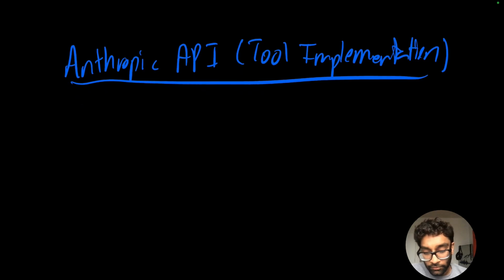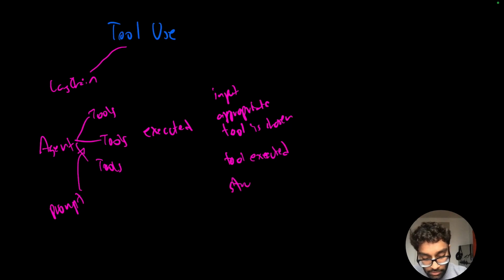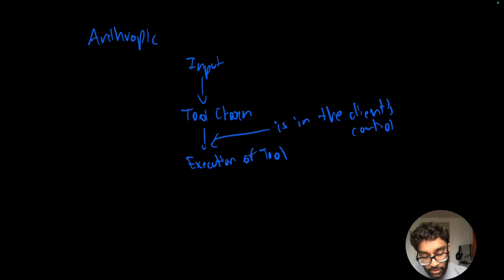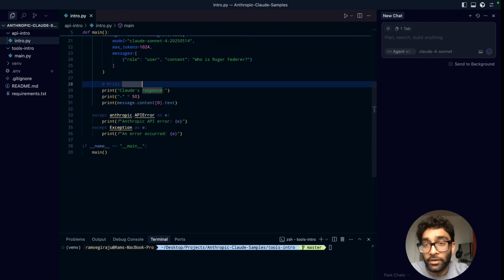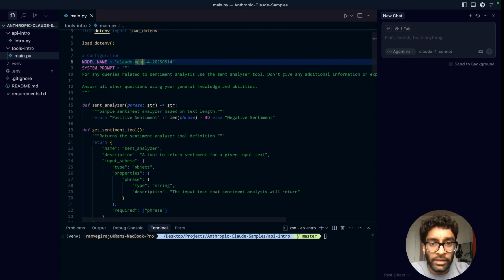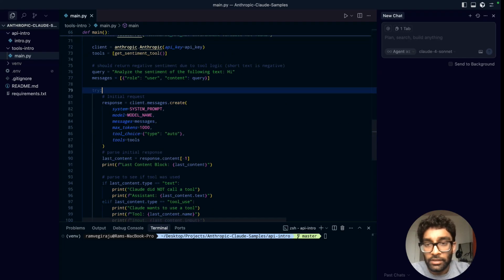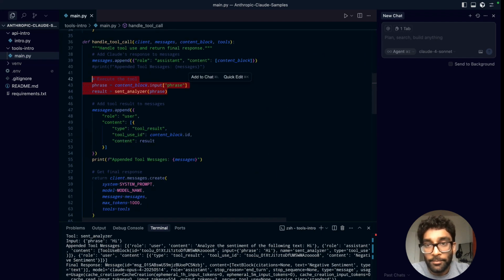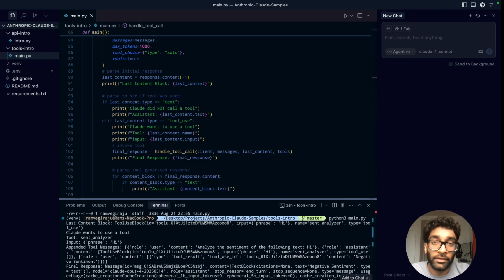Getting Started with Tool Use in the Anthropic API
In this video we introduce the Anthropic API and how we can enable Tool Use specifically.

Timestamps
0:00 Introduction
1:10 Tool-Use with API
5:09 Hands-On